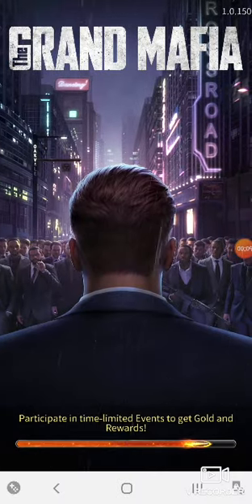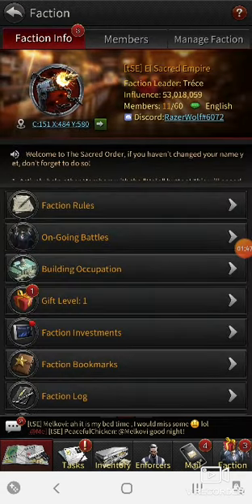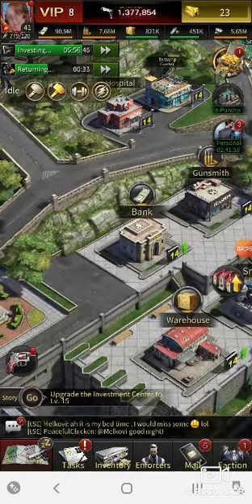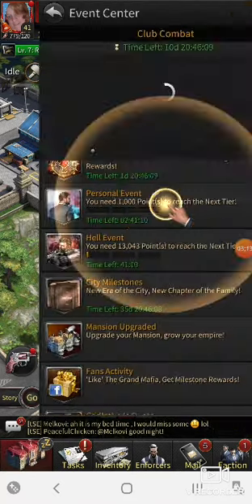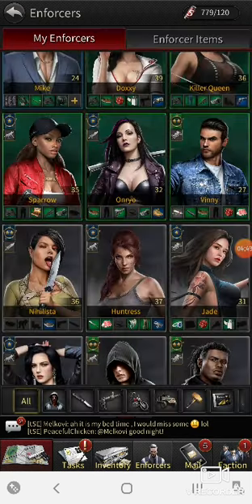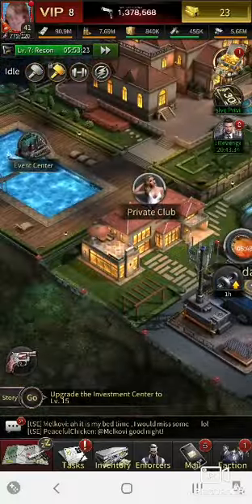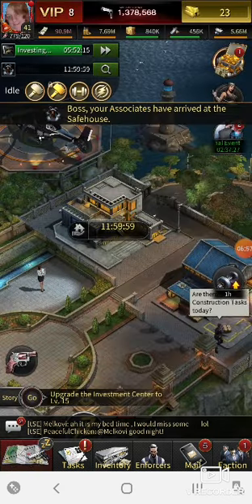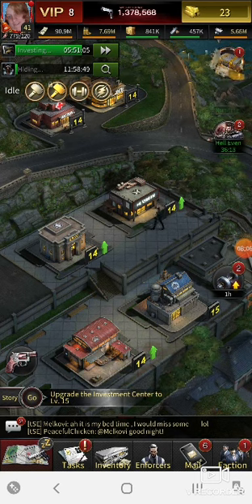The Grand Mafia Tutorial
a basic tutorial for players.
a Note: when joining Factions some are more hardcore than others many ppl take this game very seriously and chat in "City" chat can get kinda harsh sometimes, also some Factions especially the high level factions are likely to kick after 2 days (sometime 3 or 4) of inactivety it is common to end up leaving a Faction for another so check what the Faction rules are if you can before joining one, might save you some pain later :D

I have found "Faction" Chat to not be as harsh and usually friendlier but this may depend what Faction you are in and who you are rubbing up the wrong way (or vica versa)    :D Enjoy!
ps I did not realize the game volume would be so much louder than my voice, I hope it's not too hard to understand.